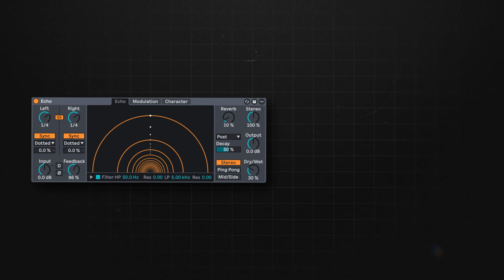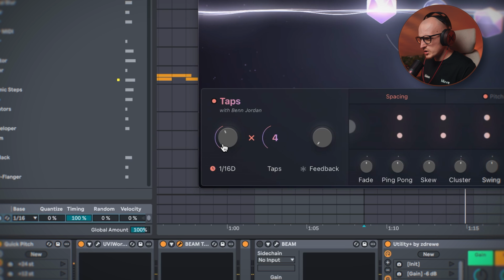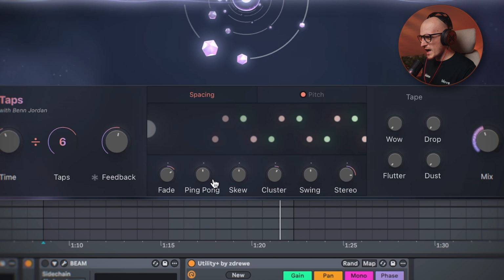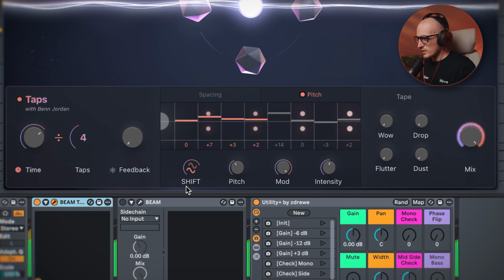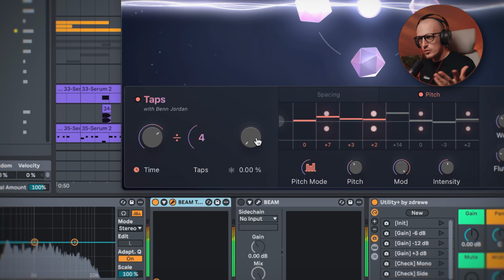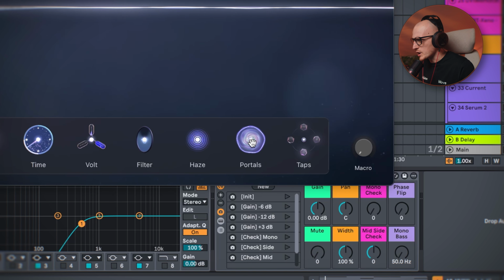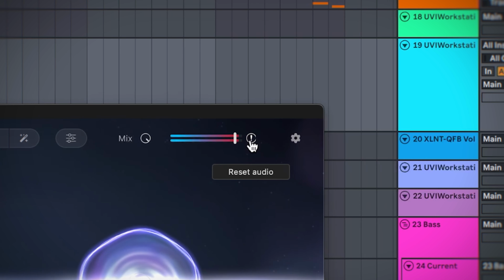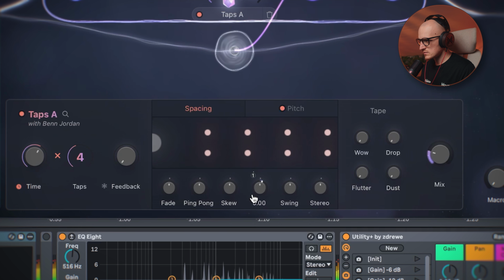This Plugin Makes Basic Melodies Sound INSANE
What if instead of adding tons of layers and instruments you can make OTHERWORLDLY sounding melodies from a single loop?

0:00 Think different about your melodies
0:56 Echo plugin from another dimension
2:28 Delay as an instrument?
4:17 Feedback ANYTHING
5:47 Not just for melodies